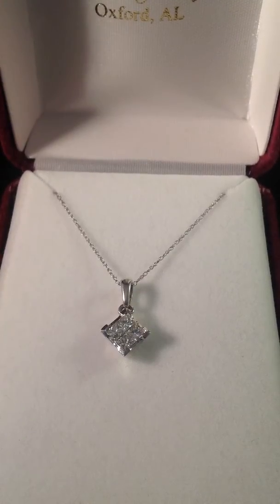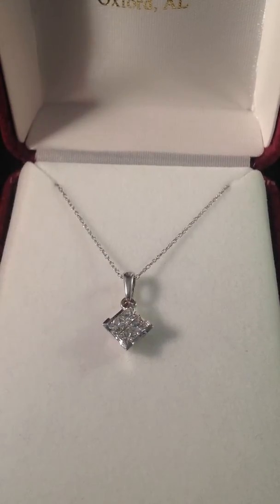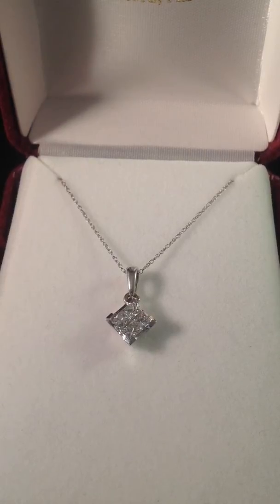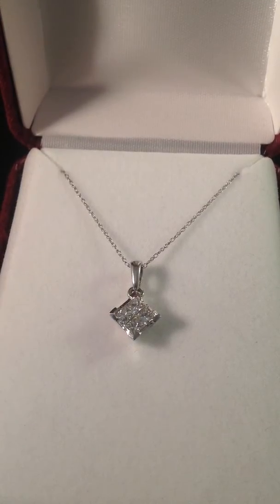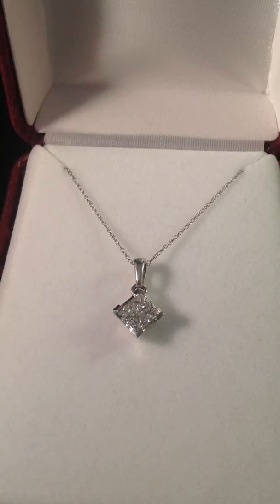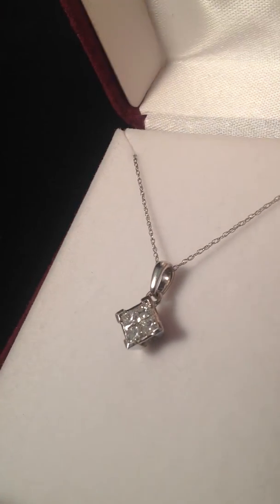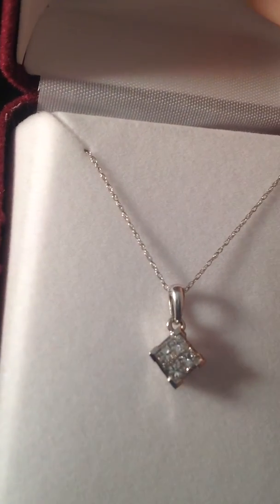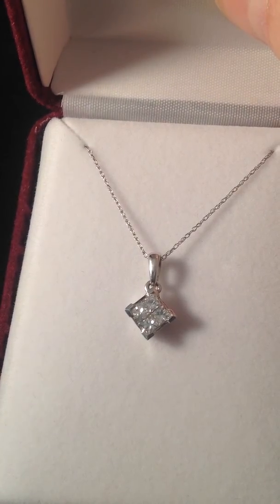Half Ct 4 Cushion Diamond Square 10 kt White Gold Pendant on 10 Kt Chain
This Ladies 18 inch Necklace has 4 Cushion Brilliant Diamonds, for a tcw of appx .50 carats set in 10 Karat White Gold Square Pendant on a 10 kt White Gold Chain. This is a beautiful necklace and would be the perfect gift for any lady with style and elegant taste and celebrating a 50 year anniversary! This necklace speaks to all it's admirers the exquisite character of the wearer! These are bright and lively diamonds and range in color from G to H and Clarity from VS2 to SI1.

This item is from our Estate Jewelry Collection, it is in excellent like new condition! Estate jewelry comes from many time periods. The most popular time periods are Georgian Early Victorian, Mid-Victorian, Late Victorian, Arts and Crafts Era, Edwardian, Art Nouveu, Art Deco, Retro, and Art Organique. This item is considered: Art Organique jewelry (20th century - ) This style comes in the form of nature-inspired and more abstract geometric jewelry design inspired by the sciences, especially ecology, structural biology, and mathematics. Art Organique is characterized by continuity, flow, and movement as expressed in distinctly three-dimensional forms. According to the philosophy of the style, art should reflect man and nature. The goal is to understand nature’s underlying ‘spirit’ rather than merely copying natural form.

We welcome you to check out our full line of fine jewelry and watches